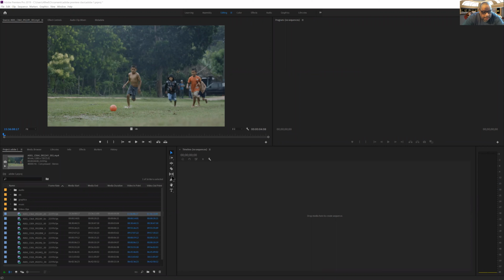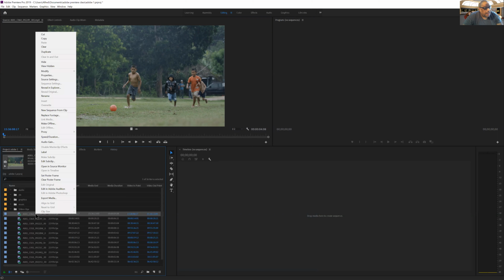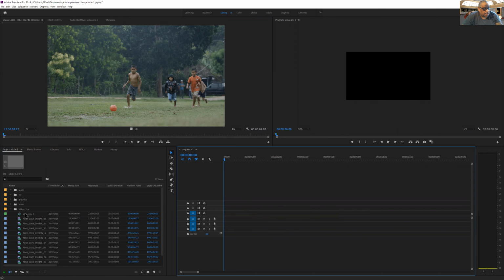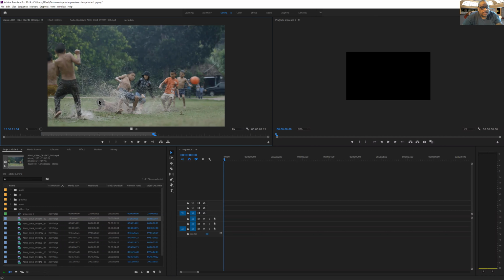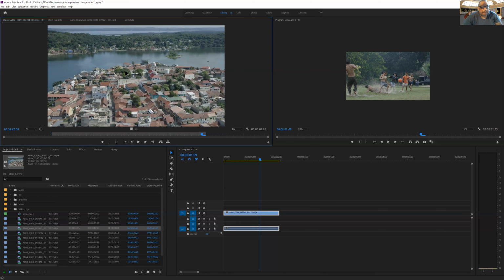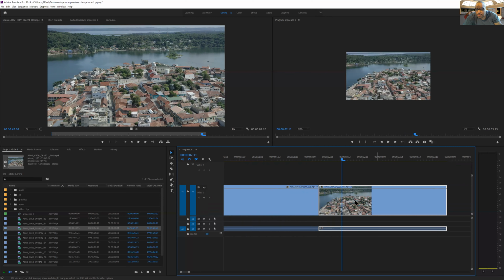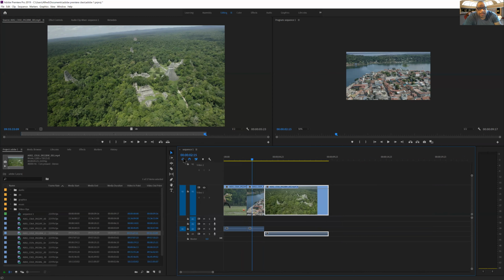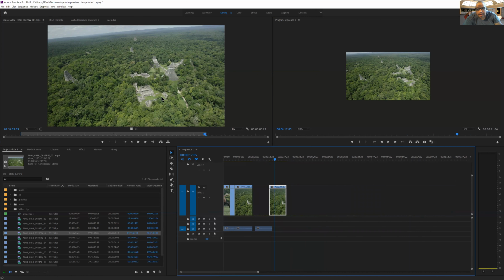Adobe Premiere Sequnces and clips added to timeline